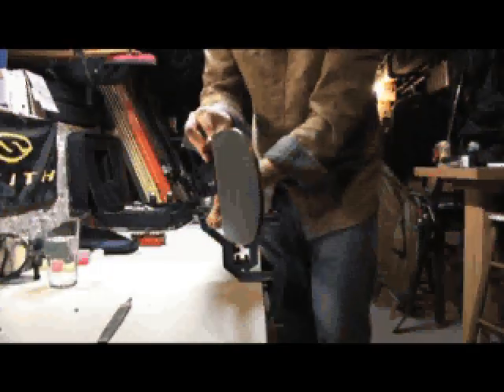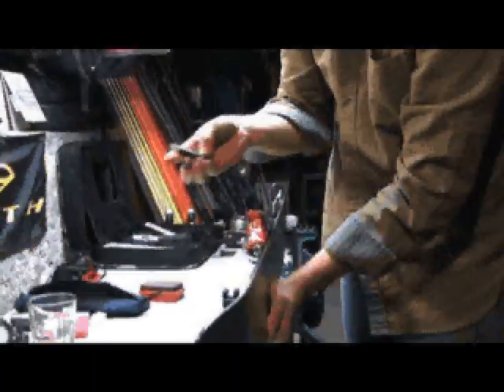Ski Tuning Guide Part 2 - How to Deburr Ski Edges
Jason shows you the quick-n-drty way to deburr your ski edges.